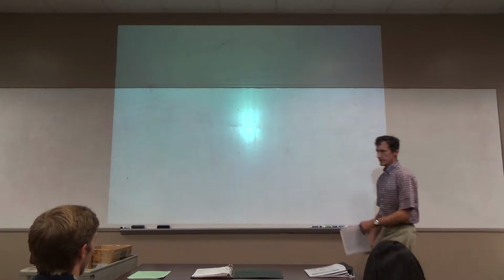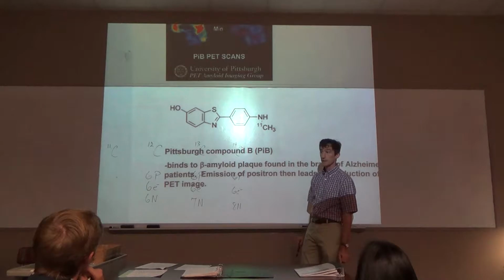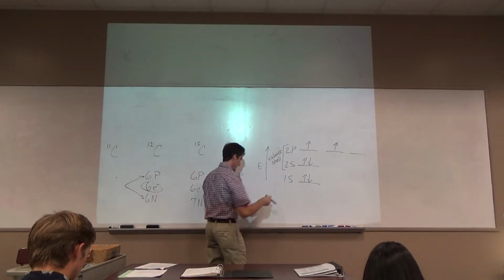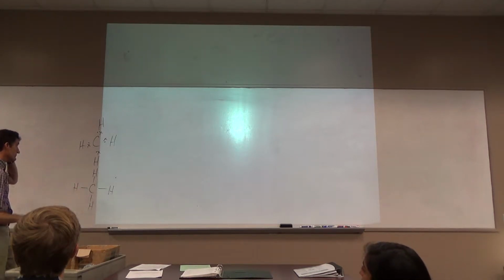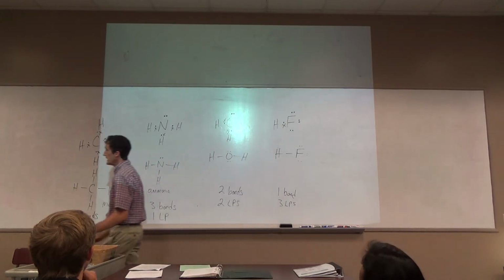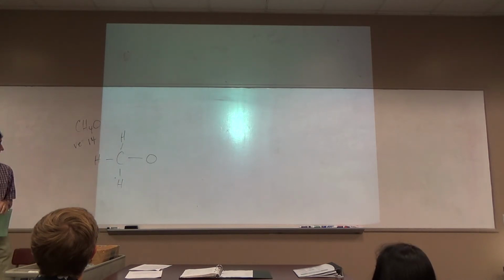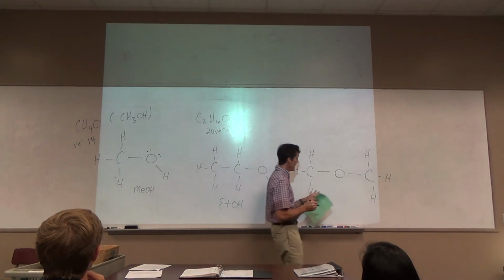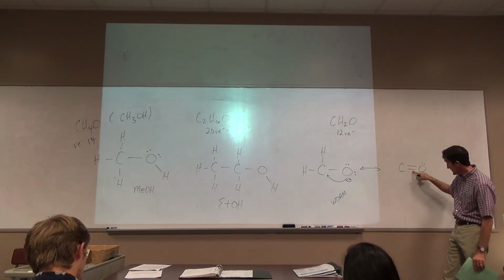Organic I_Aug16_First Day